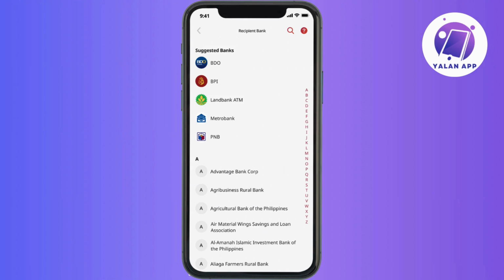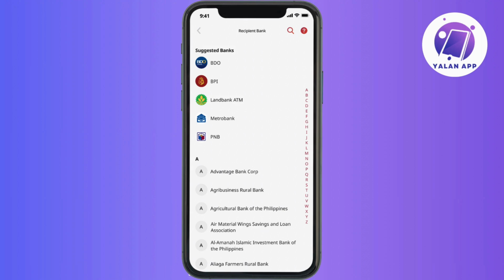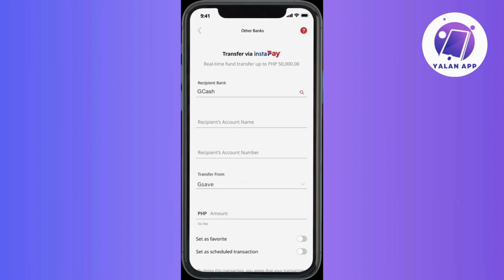How To Transfer Money From CIMB Bank To GCash (2025)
Ready to transfer money from CIMB Bank to GCash? This step by step guide will walk you through the process.